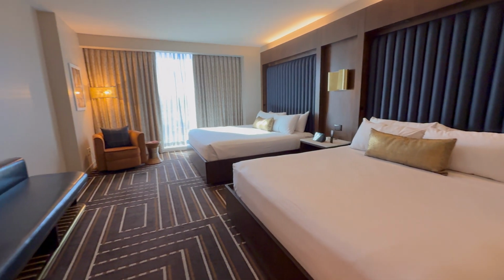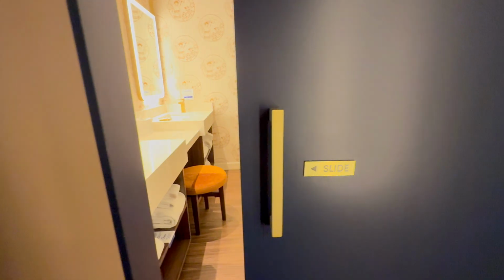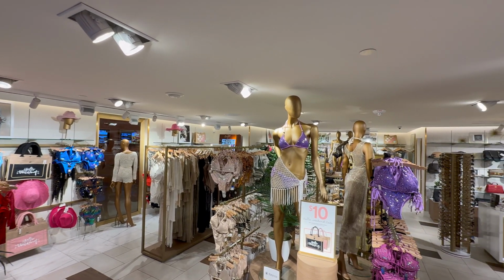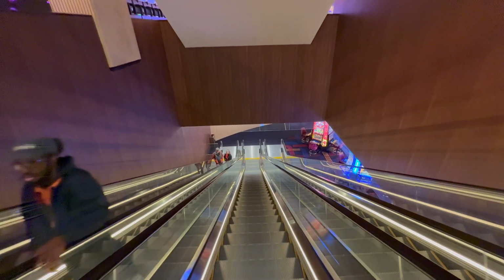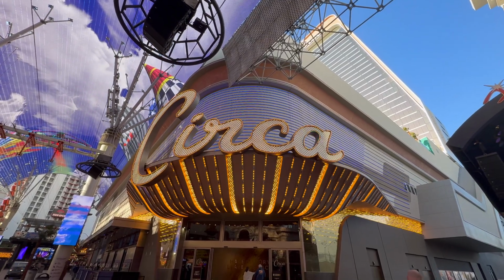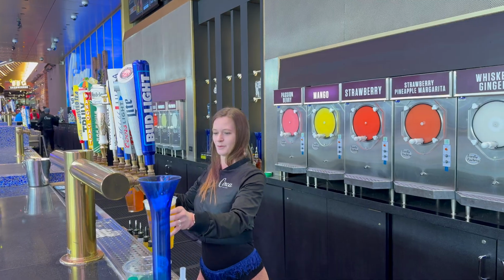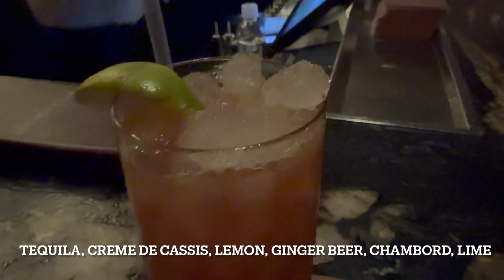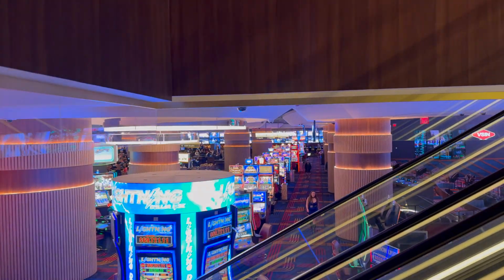Circa Resort & Casino Fremont Street Downtown Las Vegas 4K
Come along as we spend the day and night at The Circa Hotel and Resort on Fremont Street in Downtown Las Vegas.
We will tour our 2 King Stadium Swim Room, tour the resort and casino areas including the World's Largest Sports Book, Nevada's Longest Bar, Fremont Street's Longest Bar, Nevada's Longest Escalator, and eat at a new downtown favorite steakhouse, Barry's.
We will even catch a glimpse of rapper Happy Singh as he films a music video in Circa.